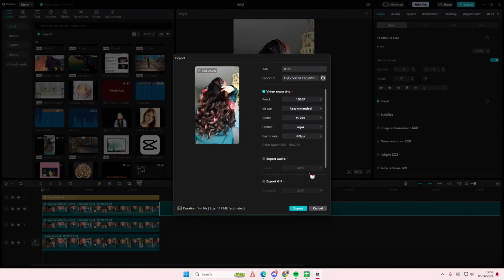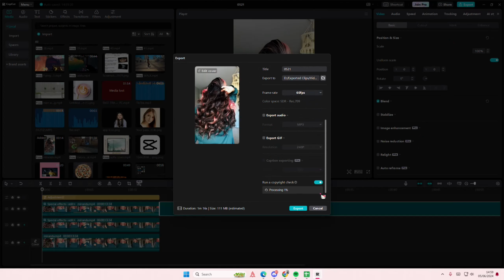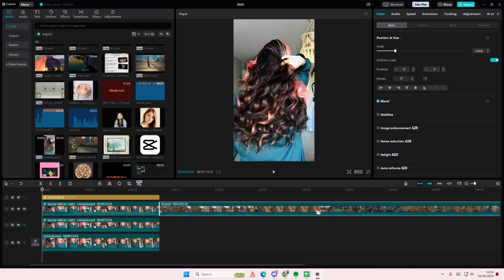✅ SIMPLE STEPS: How To Check If Your Edit Will Get Copyright Issues On CapCut PC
Check copyright issues on your videos on CapCut PC by watching this tutorial.